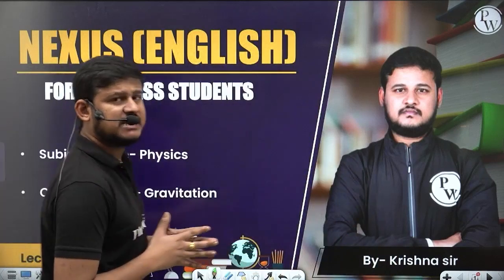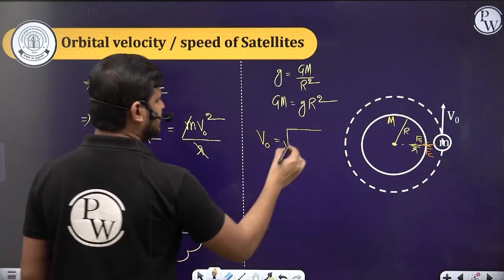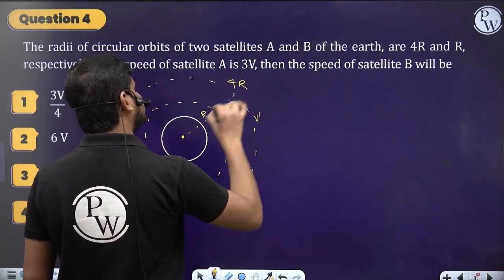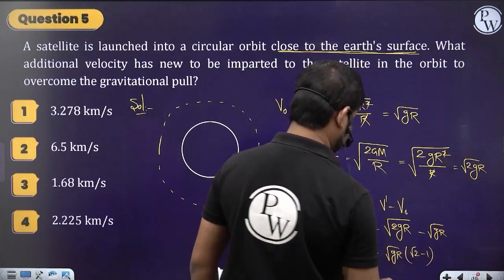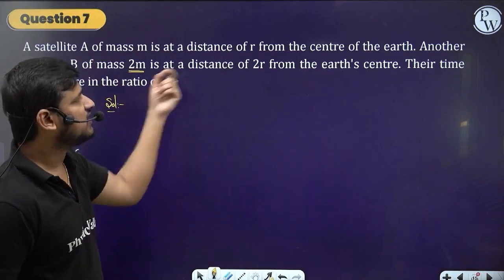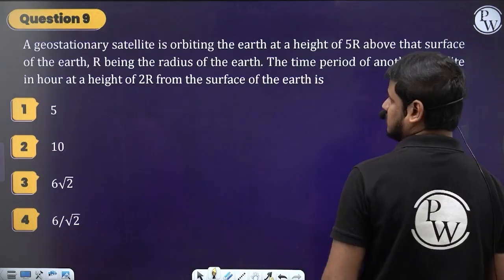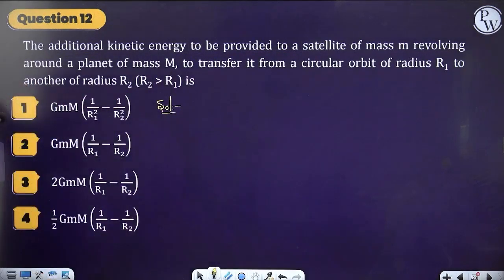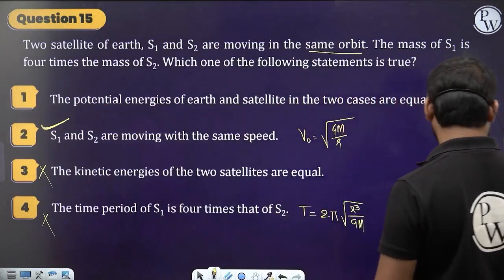GRAVITATION 05 | Motion of Satellite | Physics | Class 11th/NEET/JEE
Dive into the fascinating world of physics with 'Gravitation 04: Motion of Satellite' in this Class 11th/NEET/JEE lesson. In this episode (GRAVITATION 05), we delve into the intricate Motion of Satellites, unraveling the principles governing their orbits and trajectories. Join us for a comprehensive understanding of satellite motion that will enhance your physics knowledge and exam preparation.